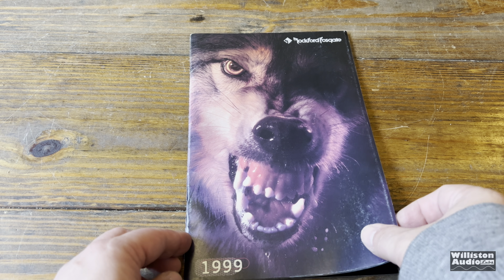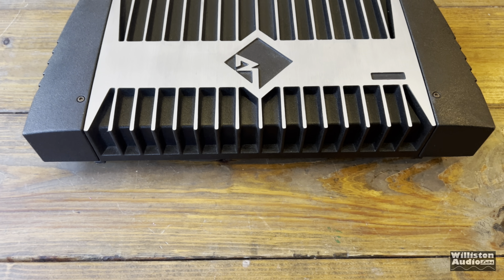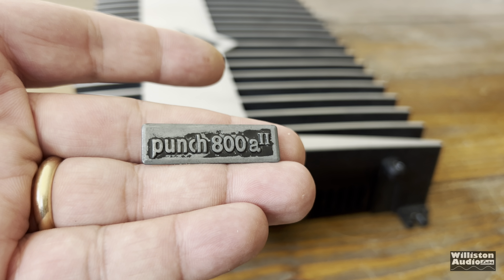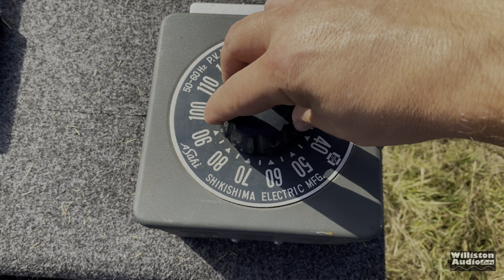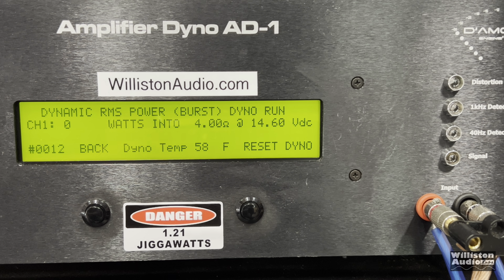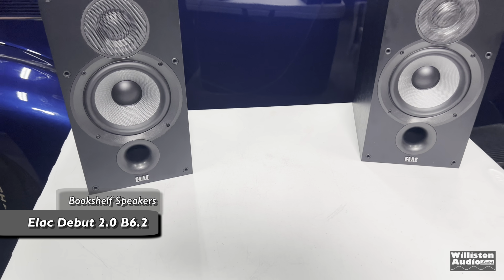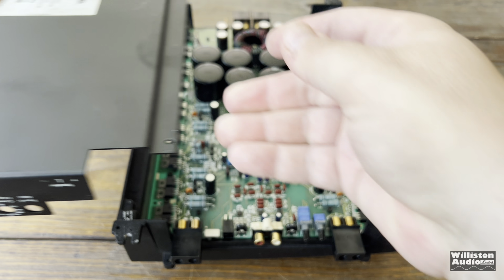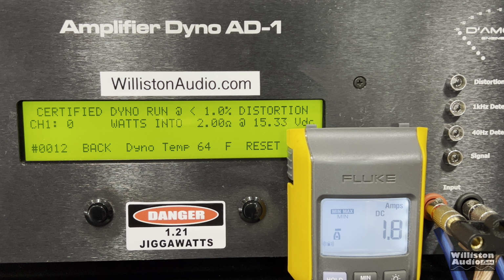This 800W Amp Cost $800 Back in 1999 - Rockford Fosgate Punch 800a2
1999 Rockford Fosgate Punch 800a2 (800aII)

960 LED Panel

My Favorite Screwdriver Kit